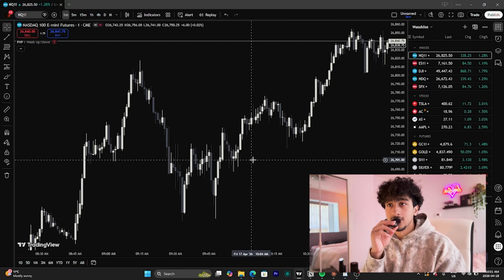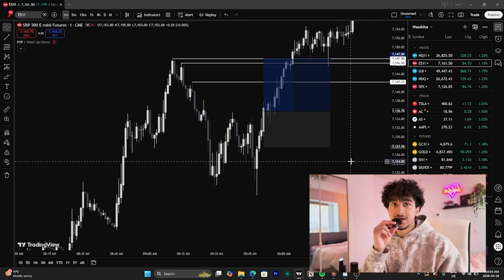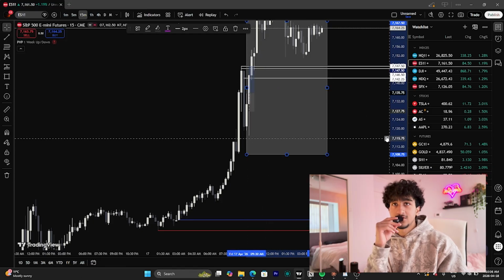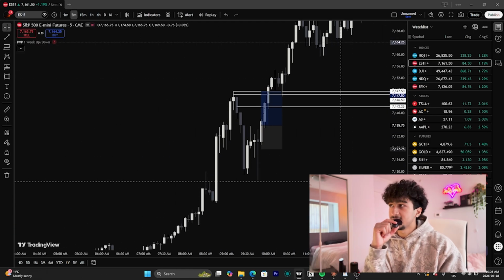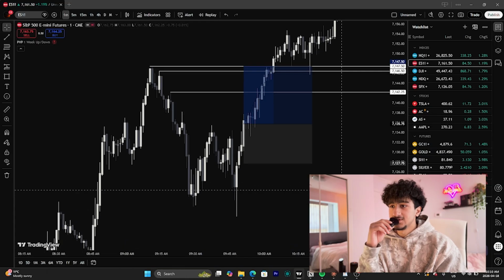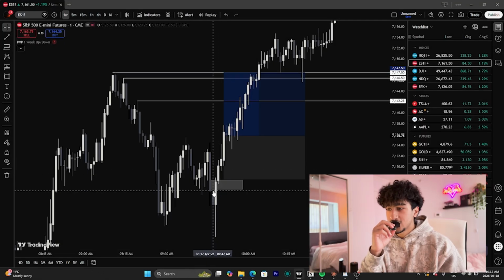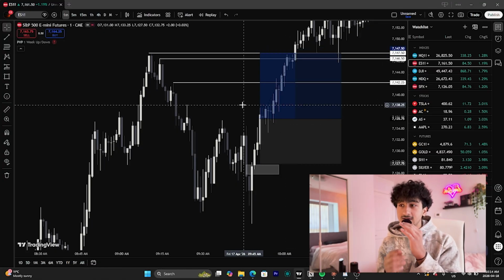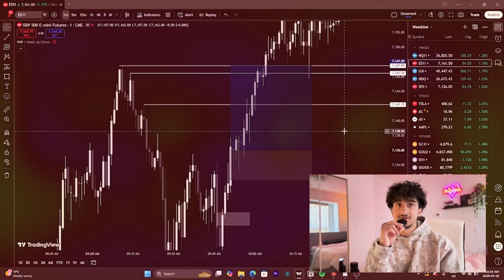I Made $1200 As A 17 Year Old Futures Trader, Here's How.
In this video I break down my entire strategy that I use every day and have been since I first started taking trading seriously.
Simple, quick video, no complications, all you need is to pay a little attention, and that's it.